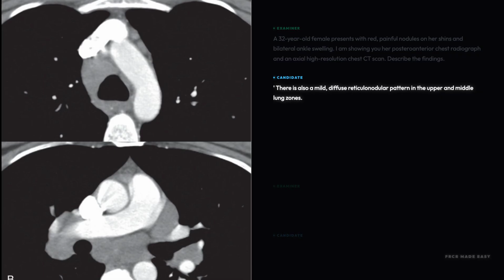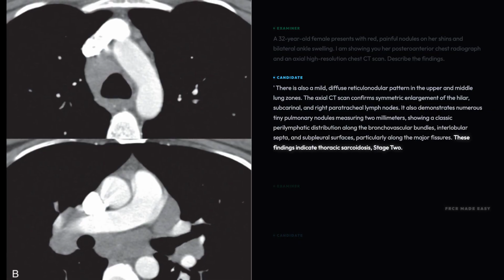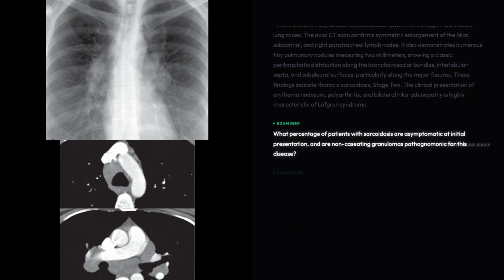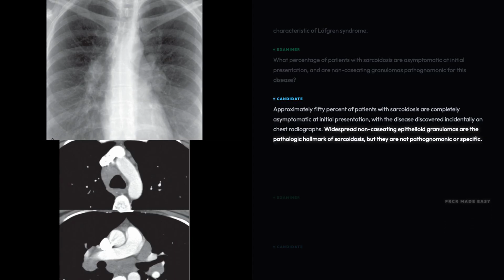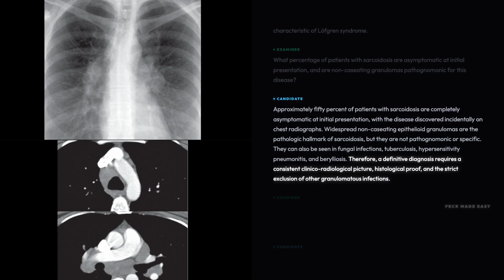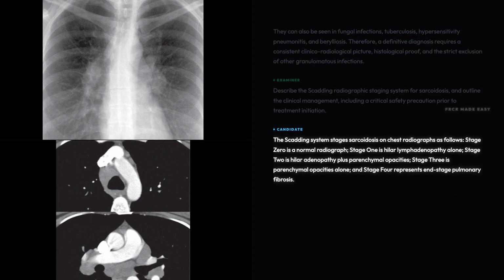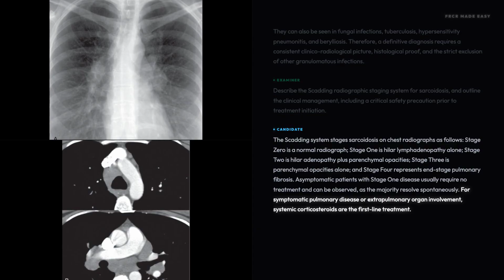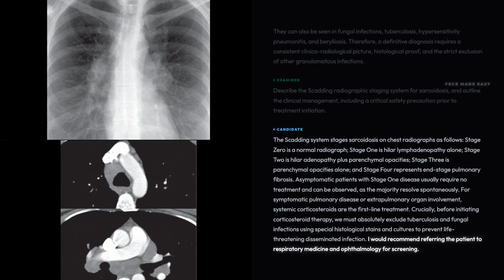What is the Diagnosis? | Thoracic Radiology Case 12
A 32-year-old female presents with red, painful nodules on her shins and bilateral ankle swelling. I am showing you her posteroanterior chest radiograph and an axial high-resolution chest CT scan. Describe the findings.